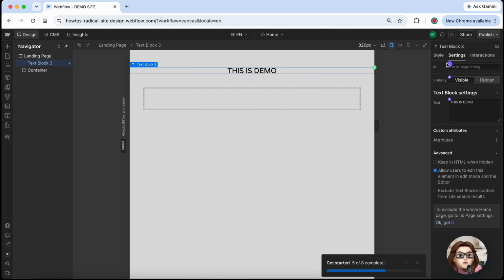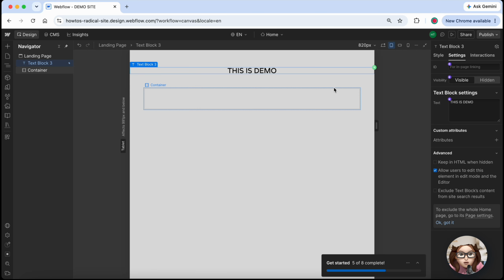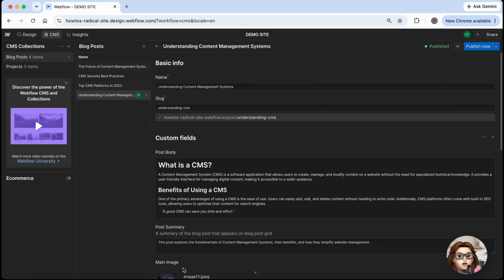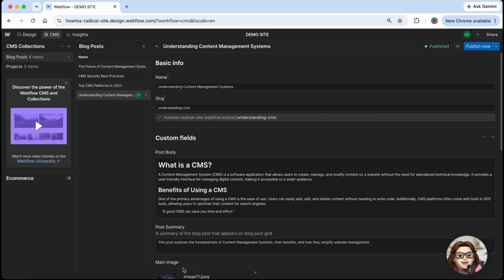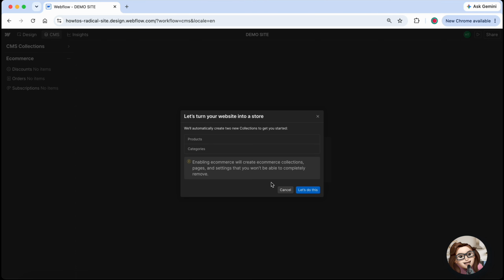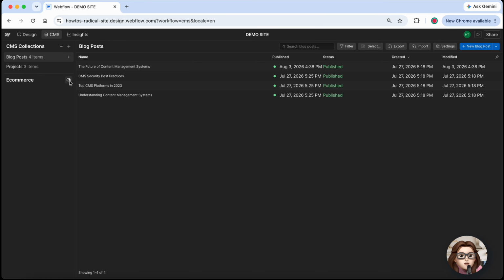How To Unbind Cms Collection In Webflow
Want to unbind a CMS Collection in Webflow? In this step-by-step tutorial, you'll learn how to disconnect dynamic CMS content from your Webflow elements while preserving your page layout. This is especially useful when you want to reuse a design, switch to a different Collection, or prepare a Collection for deletion.

In this video, I'll show you how to disconnect elements from CMS fields, remove Collection List connections, and safely unbind dynamic content without breaking your website's design. You'll also learn how to identify CMS-bound elements, replace dynamic content with static content, and manage Collection connections inside the Webflow Designer. Webflow allows you to disconnect individual element properties from Collection fields directly from the Element Settings panel.

Unbinding a CMS Collection is useful when redesigning a website, changing your CMS structure, reusing layouts, or removing unused Collections. Whether you're working on a blog, portfolio, directory, team page, ecommerce catalog, or business website, understanding how to disconnect CMS content gives you more flexibility when editing your project.

You'll also discover best practices for preserving your layout before removing CMS connections, checking for remaining linked elements, and avoiding common mistakes that prevent Collections from being deleted. If you're planning to delete a Collection, remember that you must first disconnect all Collection fields and Collection Lists associated with it before the Delete option becomes available.

This tutorial is beginner-friendly and works with the latest version of Webflow. By the end of this video, you'll know how to unbind a CMS Collection in Webflow, disconnect dynamic content safely, and manage your website's CMS structure with confidence.

If you found this tutorial helpful, don't forget to like the video, subscribe to the channel, and turn on notifications for more Webflow tutorials, CMS guides, website design tips, no-code development tutorials, and web development videos.

This video shows you How To Unbind Cms Collection In Webflow! Watch this Video till the end to learn How To Unbind Cms Collection In Webflow.

Were you able to figure out How To Unbind Cms Collection In Webflow? Share this with your friends who want How To Unbind Cms Collection In Webflow.

Problem Solved in this Video-:

What Do you Think of How To Unbind Cms Collection In Webflow?